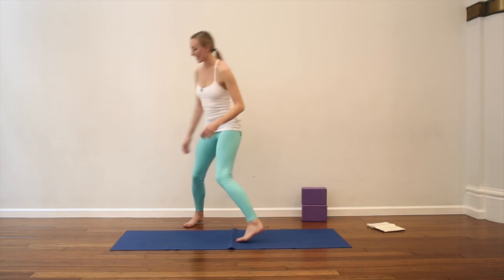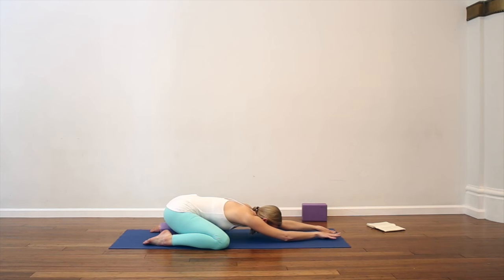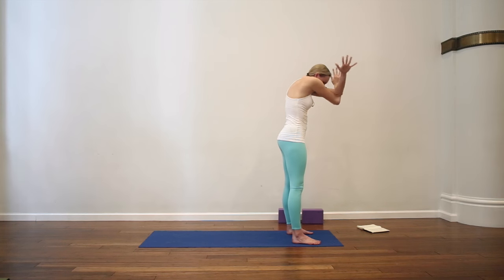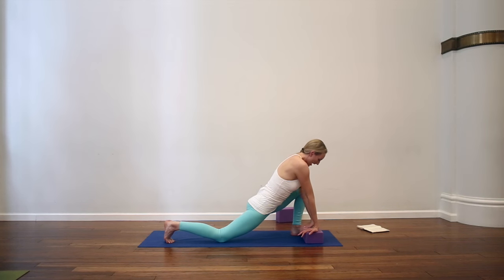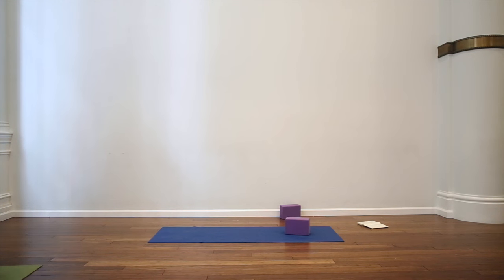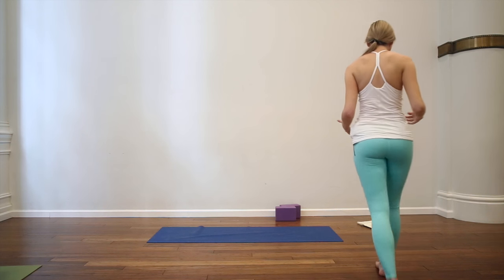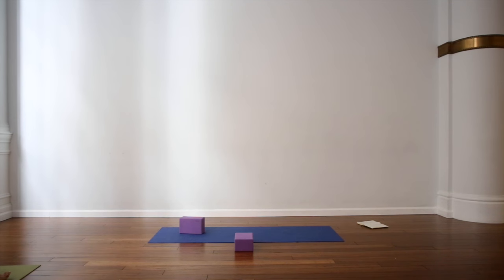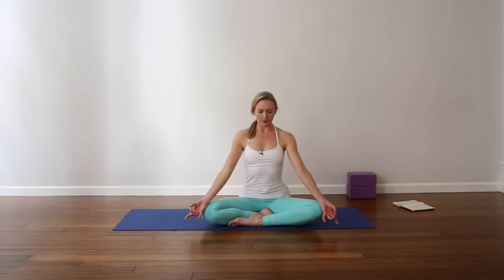Yoga For Neck and Shoulder Pain - Easy Shoulder Stretches For Pain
Yoga for neck and shoulder pain relief! Join me in this yoga flow sequence to stretch your shoulders. If you sit at a desk or overuse your body and have stiff, tight shoulders, then this yoga sequence is perfect for you. This heating yoga flow is great for beginners and intermediate levels.

From my heart to yours, Namaste!
Brett xoxo

??Questions??

Yoga For Shoulders: Easy Beginner Stretches For Shoulder Pain Relief (45 Mins)